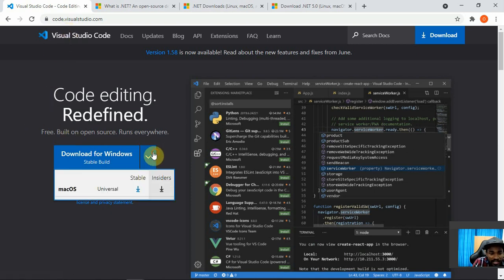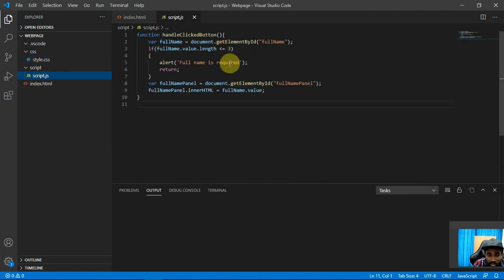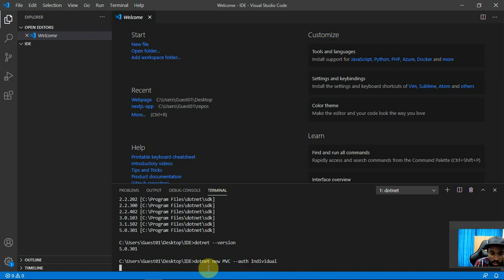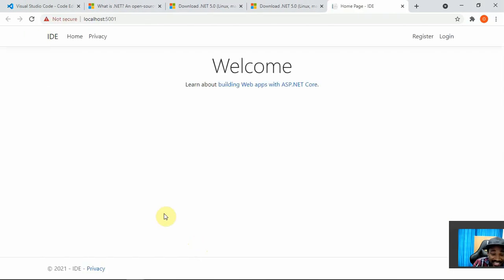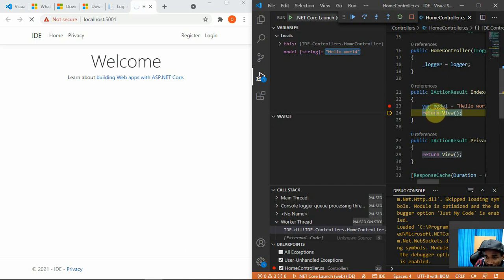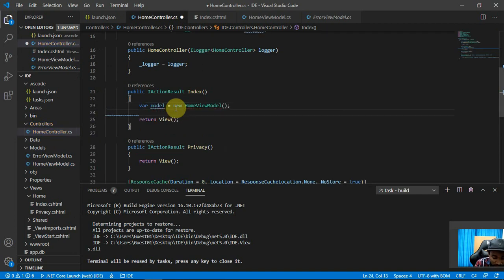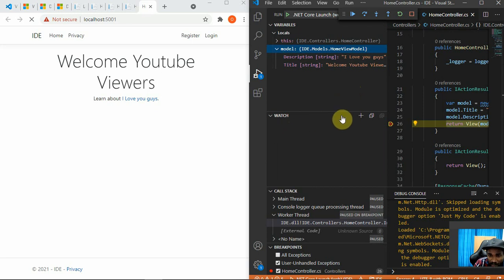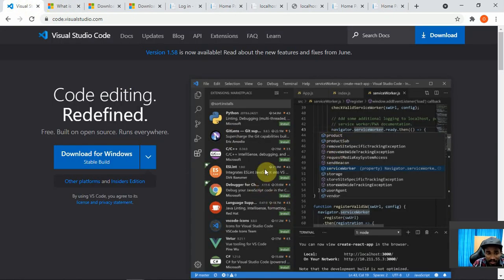IDE - A key tool for Software Engineers | Visual Studio Code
This video covers how to use an IDE to develop and troubleshoot your software applications.

Notes:
Ensure to download and install Dotnet SDK before creating .Netcore applications on your computer.

Commands used in the video:
dotnet --list-sdks
dotnet --version
dotnet new MVC --auth Individual

Timestamps:
0:00 - Introduction
0:48 - Visual Studio Code Intro
1:35 - .Net Summary
03:03 - Visual Studio Code Vs Notepad++
03:57 - Some of the IDEs
04:19 - How to setup .Net Application on Visual Studio Code IDE
04:50 - Dotnet SDK installation process
06:15 - Scaffold a dotnet application
08:05 - C# extension installation on Visual Studio Code
09:08 - Run dotnet core application
10:43 - Adding breakpoint to code
11:25 - Stepping through your code
17:48 - Basic use of Watch for debugging
18:34 - Unhandled exception
20:55 - outro